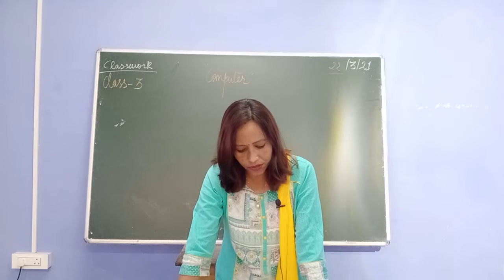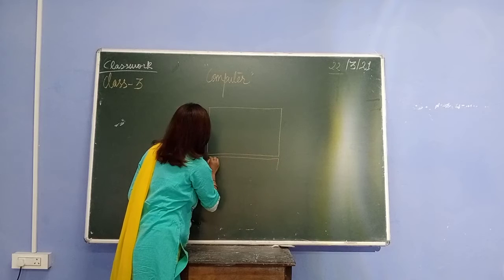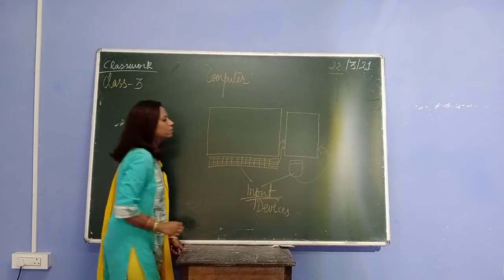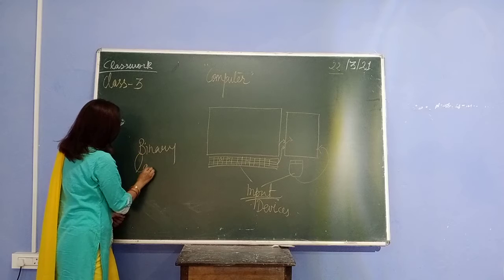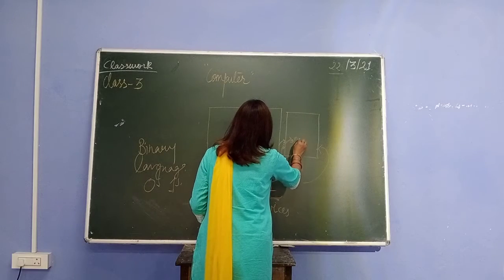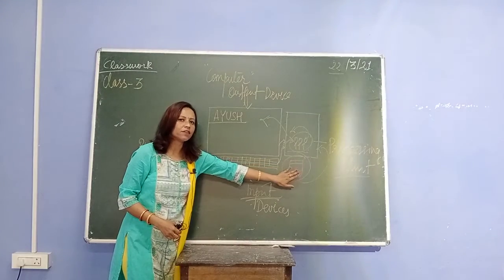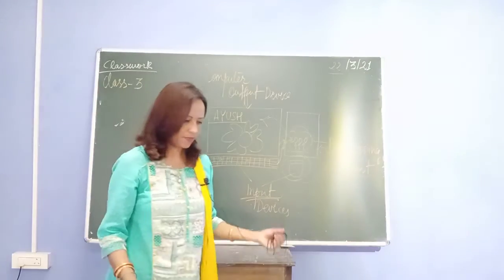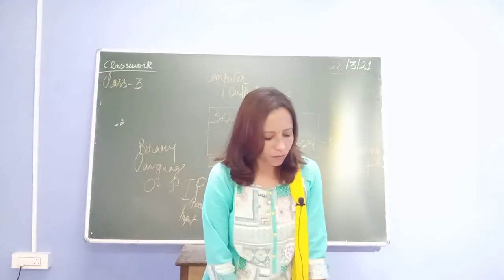Class 3 Computer Chapter 1 - A Computer System - Part 6 - IPO Cycle And Software and Its Parts